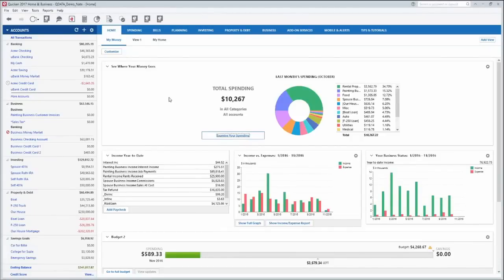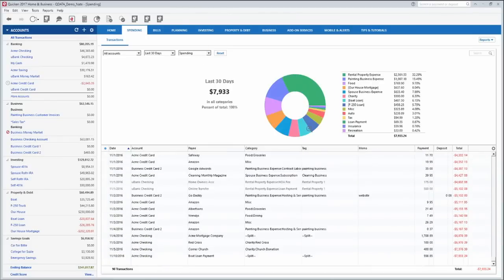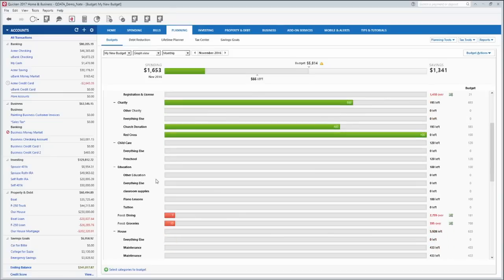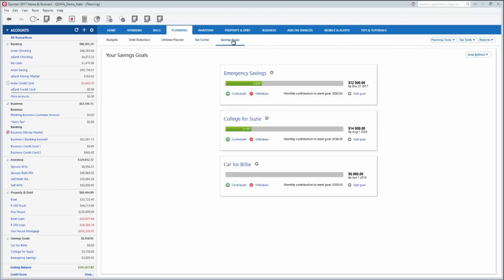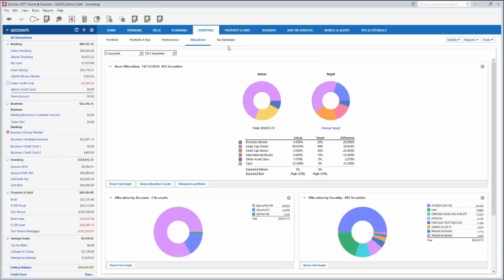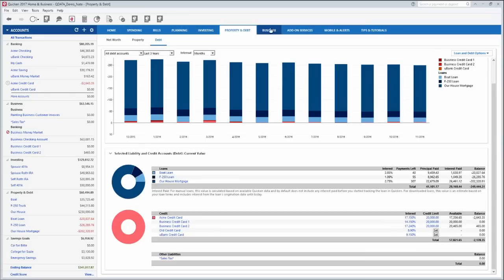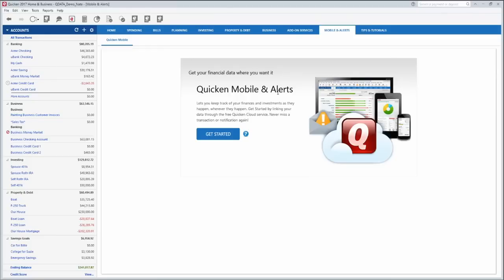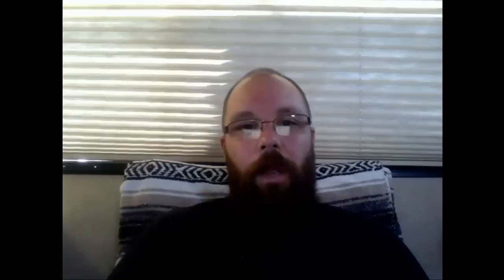Quicken 2017 Review - Deluxe, Premier, Home & Business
Quicken Comparison Chart to help you decide which version you need

Hello,

My name's Nate and I've been using Quicken for almost 20 years.

The most recent release of Quicken came out on October 10, 2016. This is the first version to come out after Intuit sold Quicken to H.I.G. Capital back in March 2016.

This is my review of Quicken 2017 for Windows, one month after it was released. I use the Home & Business version in the review, but I try to point out where it differs from the Deluxe and Home & Business versions.

I've tried to give a good overview of the main features, along with any new features.

If you aren't sure which version of Quicken to get, I've created a chart comparing all the main features of each version, along with a price comparison of each version at several online stores.

I hope this will help you decide which version is best for you and show you where to get the best price.

Best,
Nate
TopFinancialTools.com